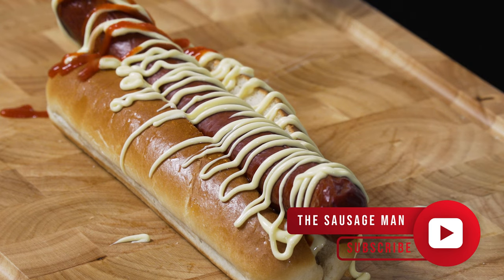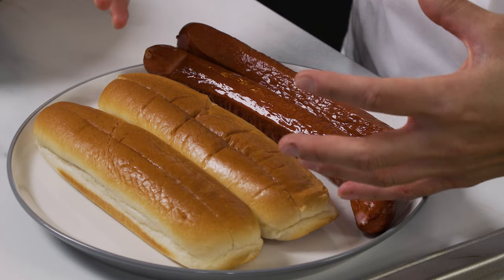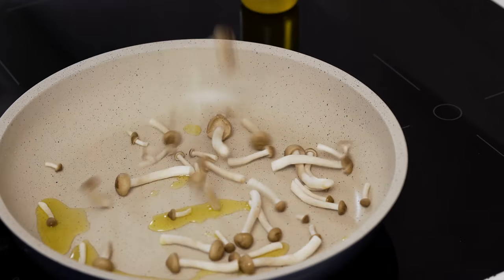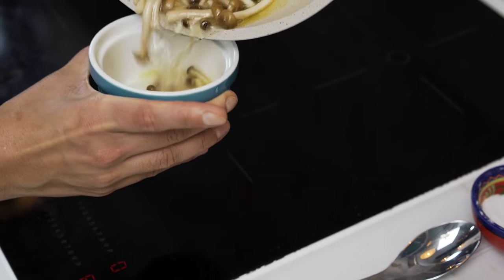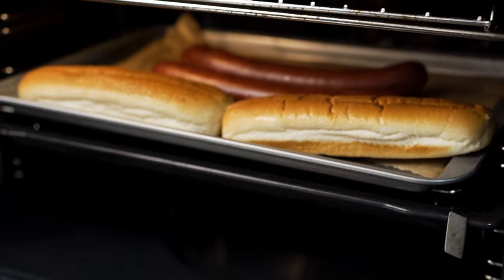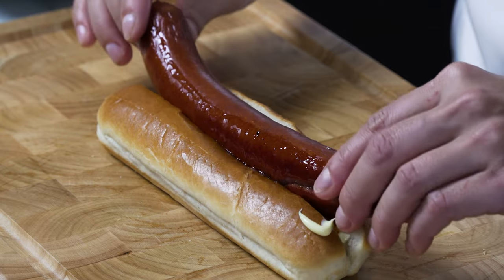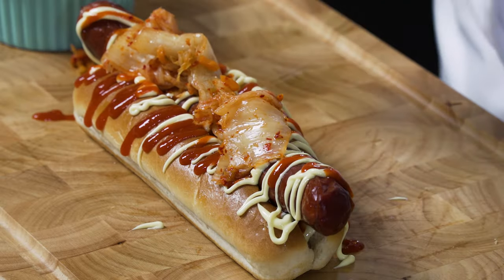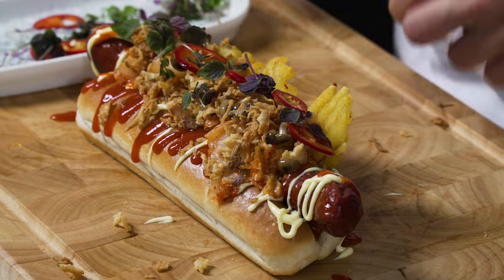Chef's Secret Hot Dog Recipes: Episode 1 - Chef Philli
Welcome to our brand new series - Chef's Secret Hot Dog Recipes. The Sausage Man has challenged a series of Chefs to create their signature hot dog and share their secret recipe with us.

Up first is the one and only Chef Philli, showing us how it's done with her Asian flavour influences. Using our Chilli Beef Frankfurter, she tops it with some tasty ingredients including mushrooms, Lamb Weston waffle fries, and some delcious sauces.

What does your signature hot dog look like? We challenge you to make your own, make sure to tag us in your hot dog pictures either on Facebook or Instagram and we will be sure to share!